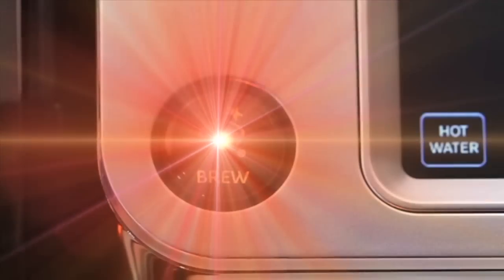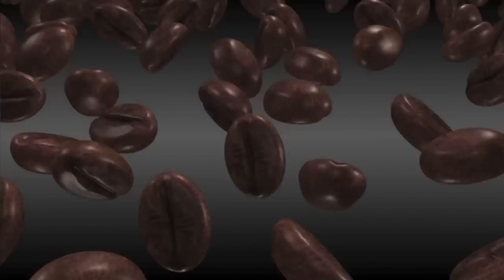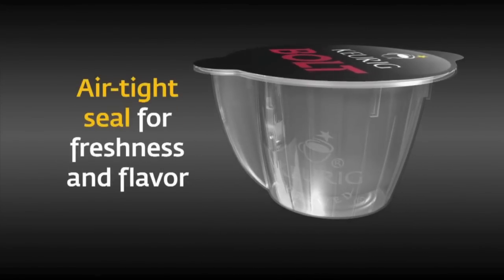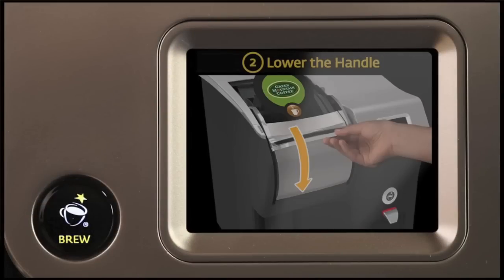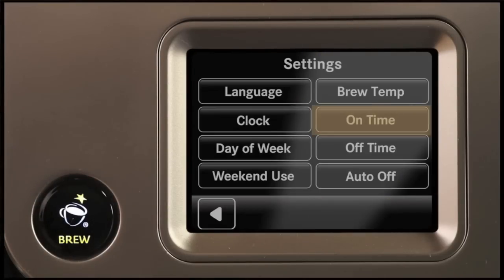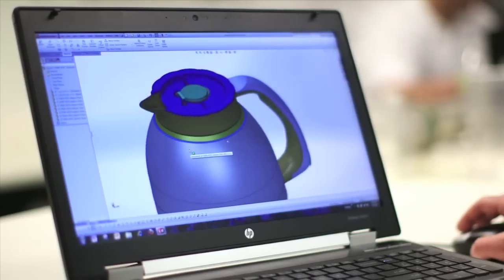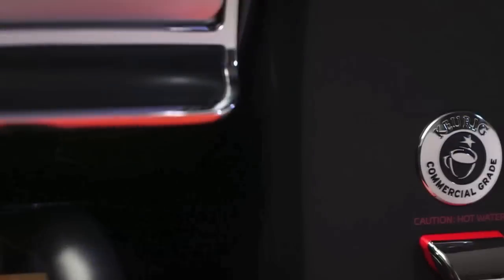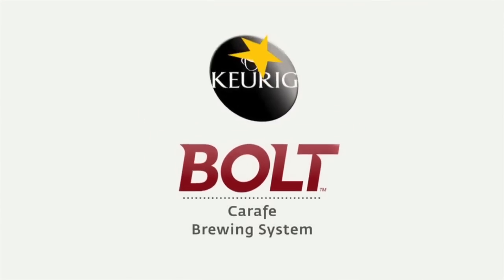Introducing the Keurig™ BOLT® -- First Carafe Brewing System from Keurig™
Alpine Valley PURE Service in Cincinnati, OH has acquired exclusive rights through Keurig Green Mountain to the BOLT® system.

The Keurig™ BOLT® is a revolutionary new brewer that is going to change office coffee forever. Check out this amazing system in action.

Alpine Valley PURE Service does not claim ownership or rights to this video. Courtesy of Tippingpoint Labs. View original